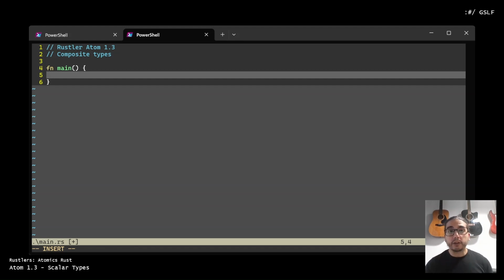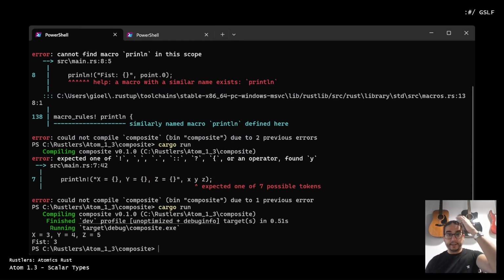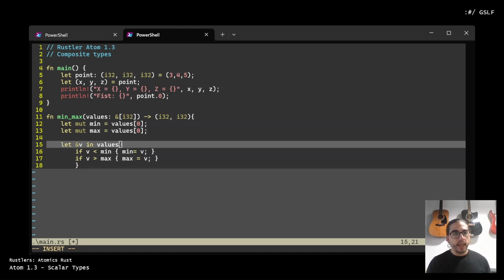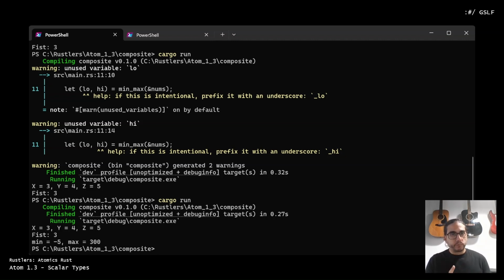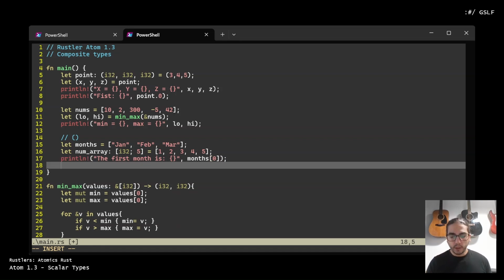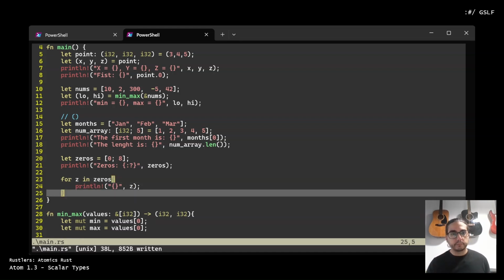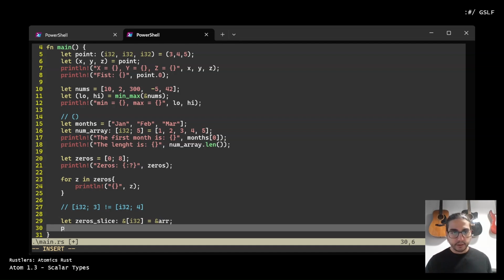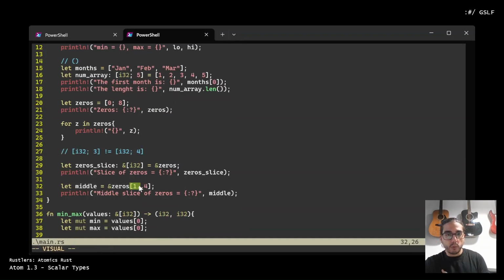Rustlers Atom 1.3 - Composite Types: tuple, array, slice